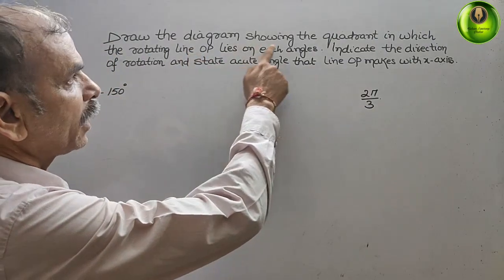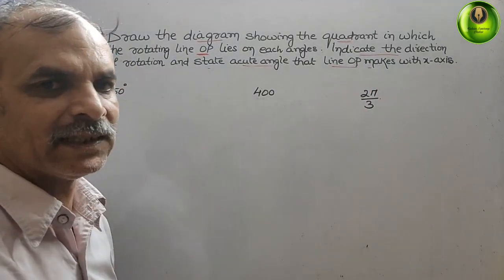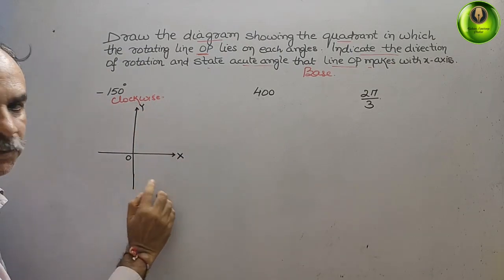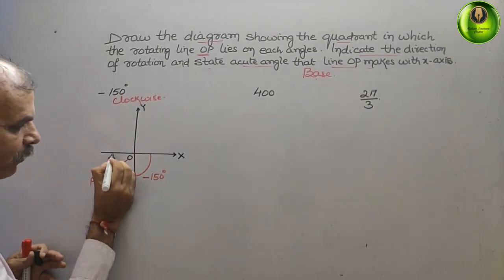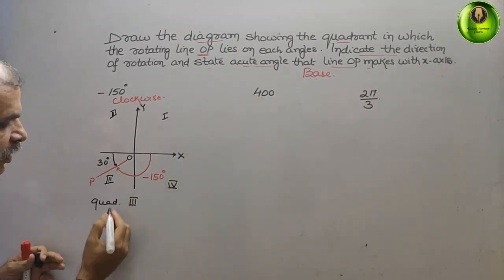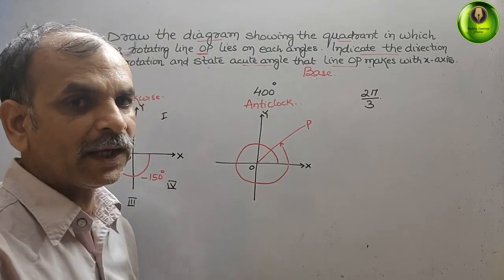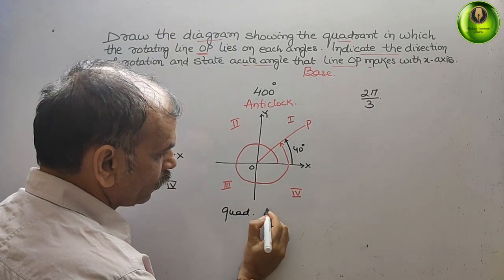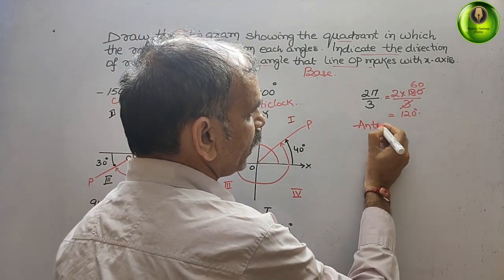Draw diagram showing the quadrant, direction and base angle -150°, 400° & 2π/3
Trigonometry EX 5B Q 2(d-f)